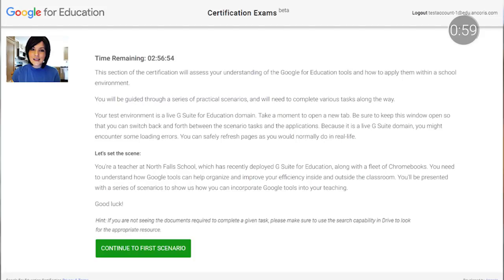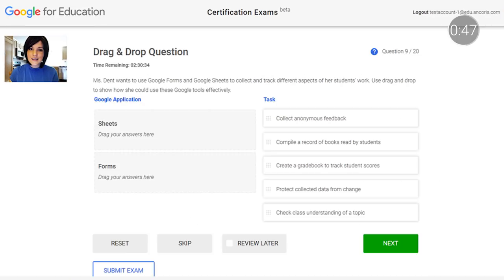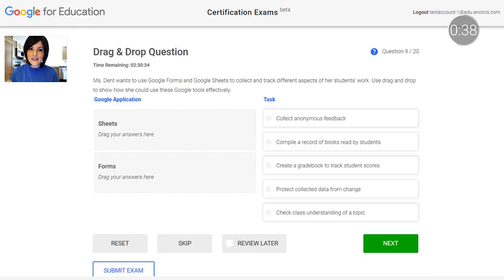EDU in 90: Google for Education certifications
Curious about becoming a Google Certified Educator?  Join Tim and Pryscilla to get the low down on these programs, including their background, benefits, and test details.